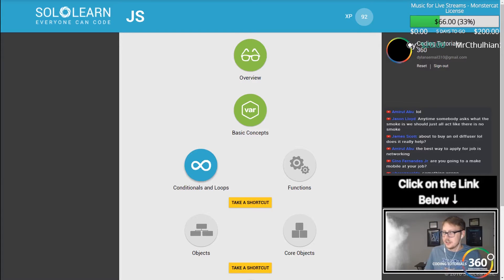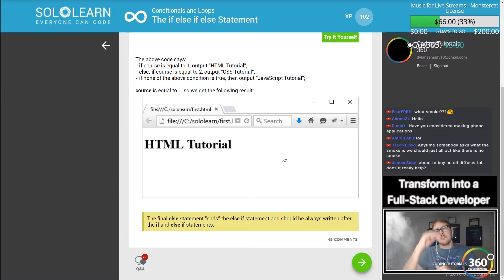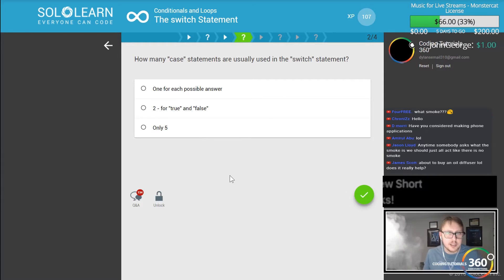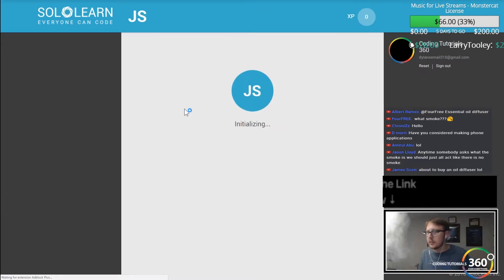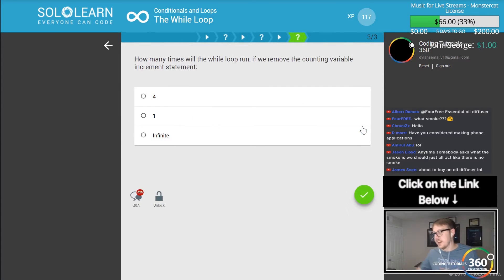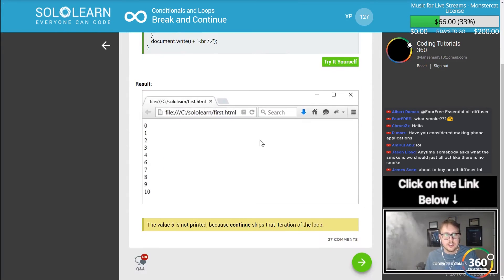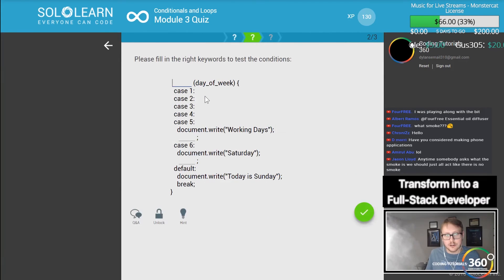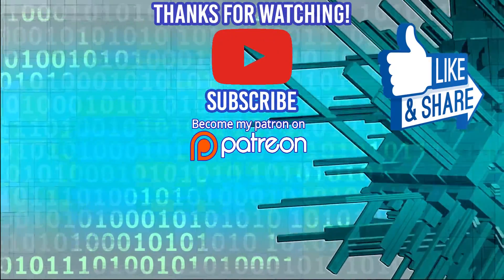Learn JavaScript with SoloLearn: Conditionals and Loops